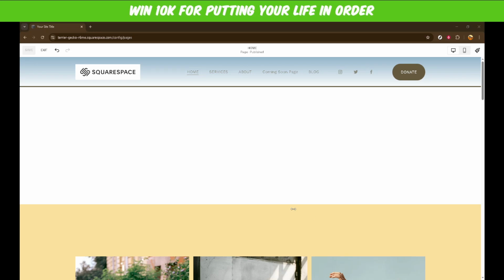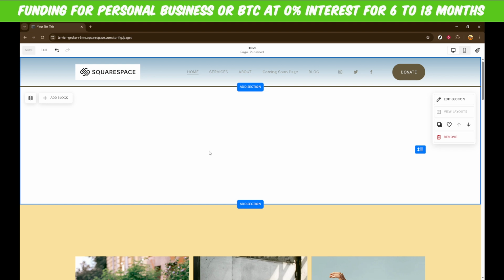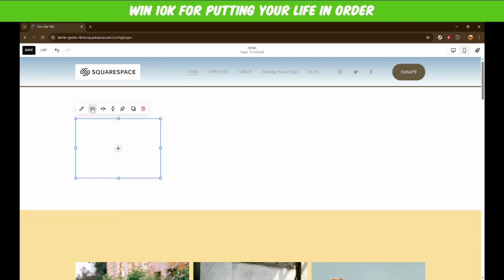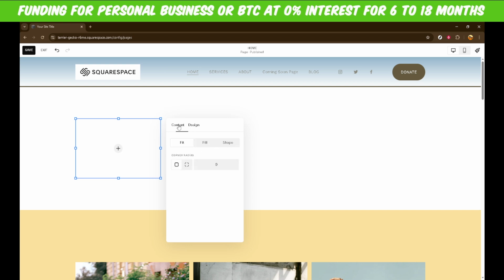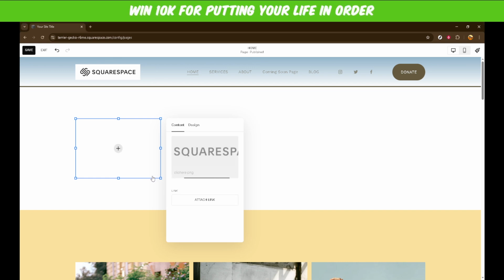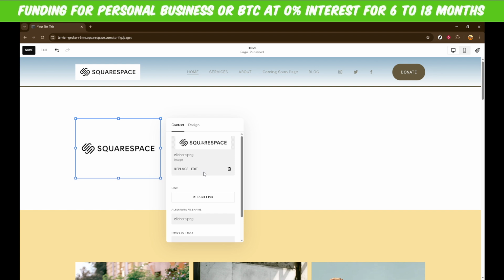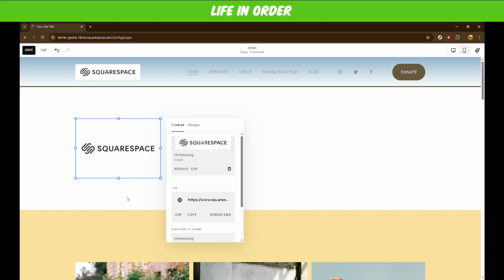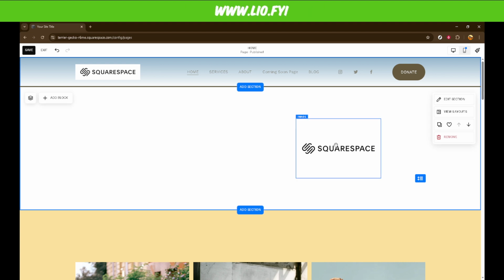How to make images clickable in Squarespace { 2025 edition }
How to make images clickable in Squarespace